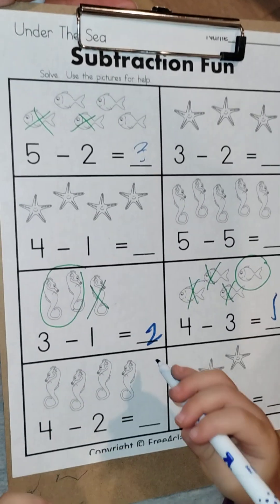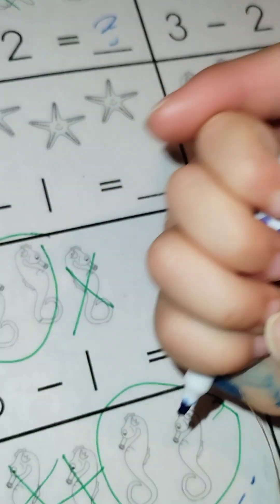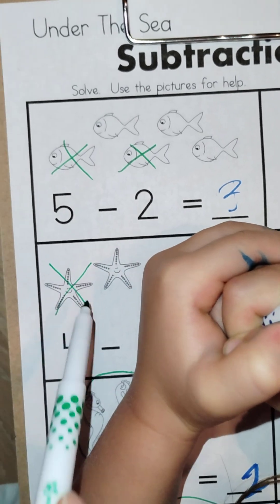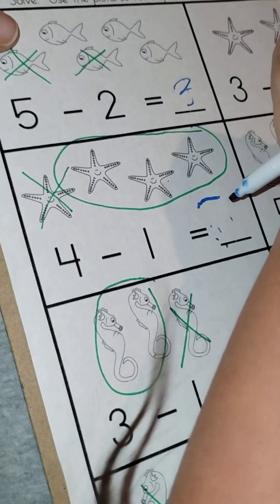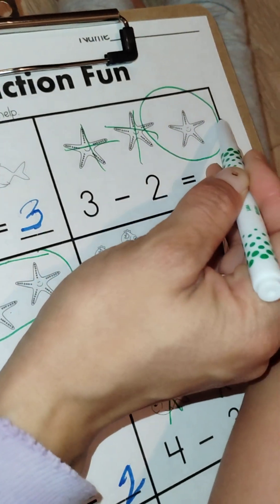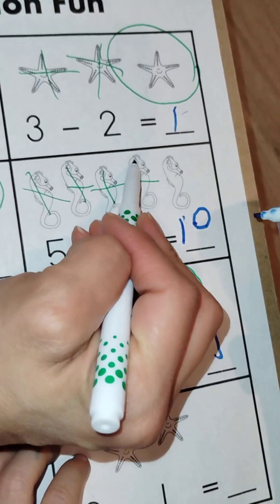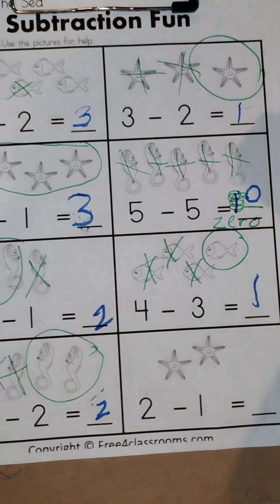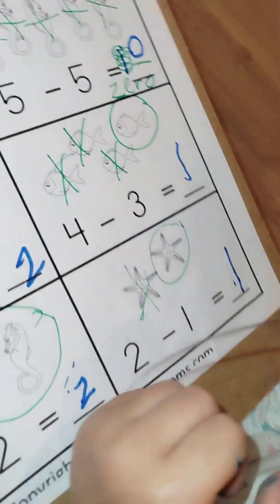Kindergarten Math Subtraction worksheet-Helping my 4 year old autistic child with subtraction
She just turned 4 yrs old in July. It can be very hard to teach her sometimes because she gets upset very easily. Teaching my autistic kids is hard and it takes time.